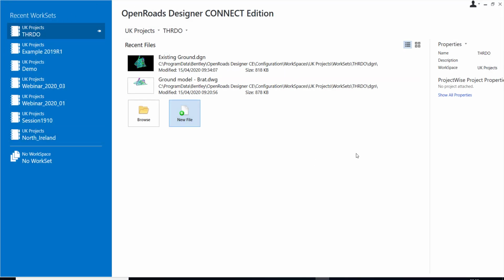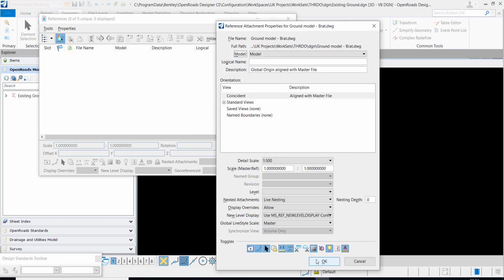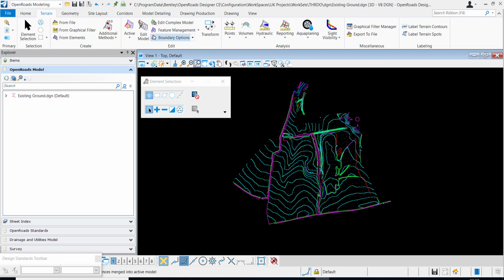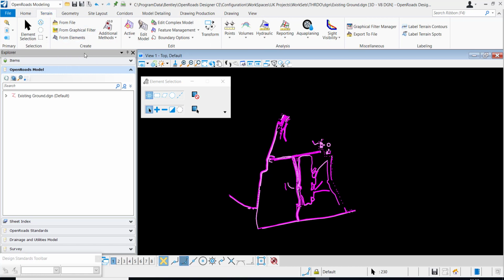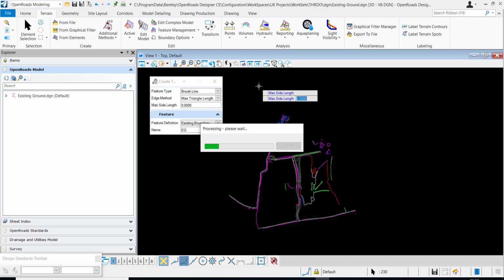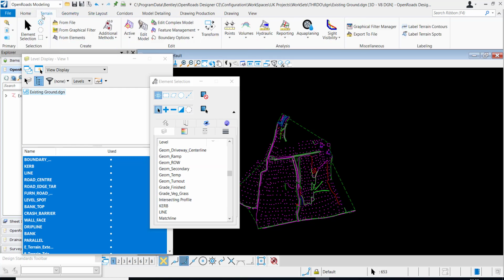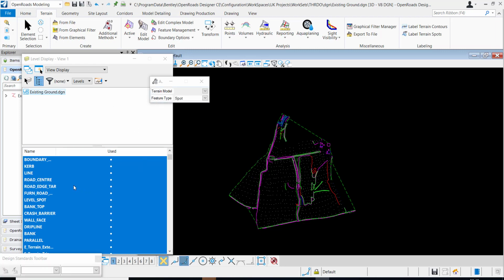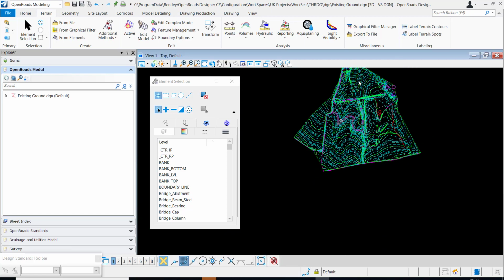MX2ORD - Import Survey